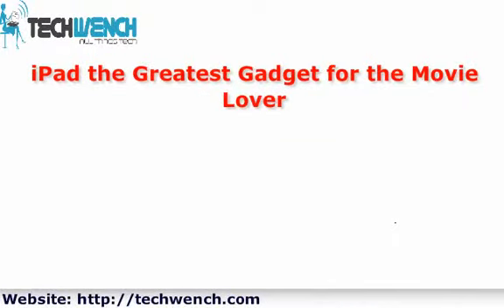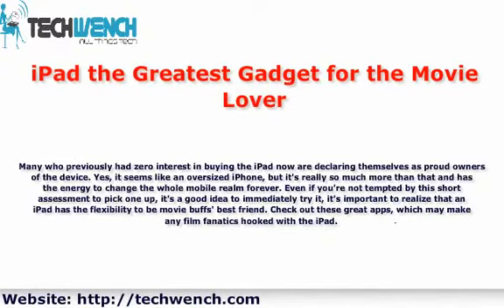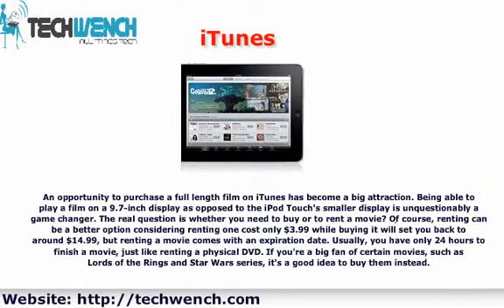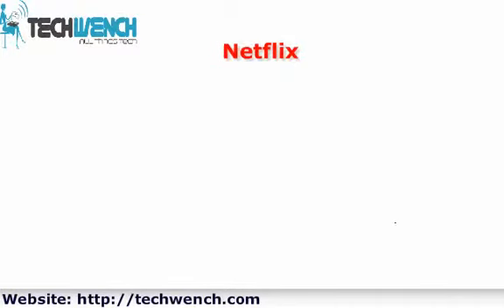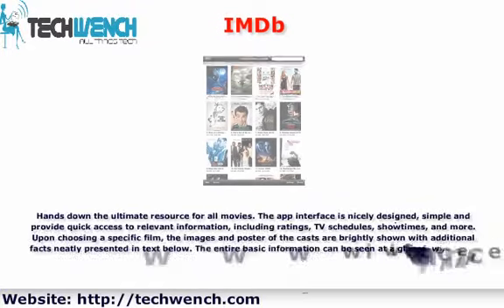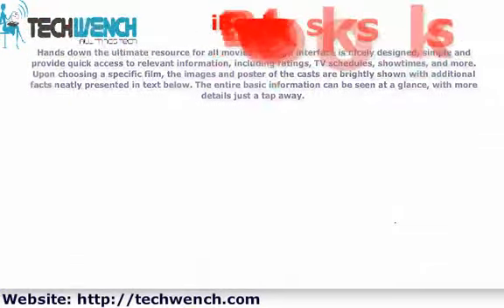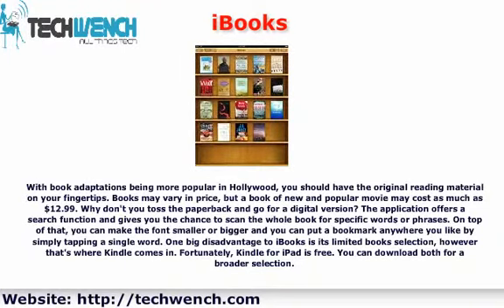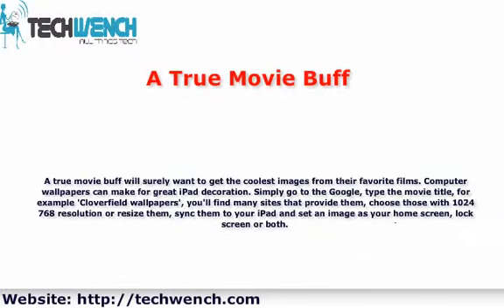How to Make an iPad the Greatest Gadget for Movie Lover?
Many who previously had zero interest in buying the iPad now are declaring themselves as proud owners of the device. Yes, it seems like an oversized iPhone, but it's really so much more than that and has the energy to change the whole mobile realm forever.